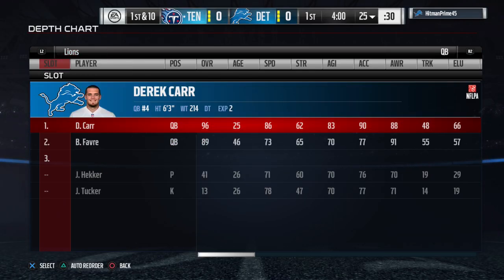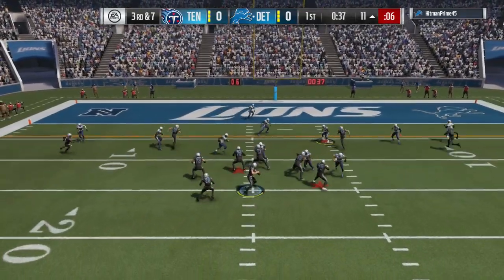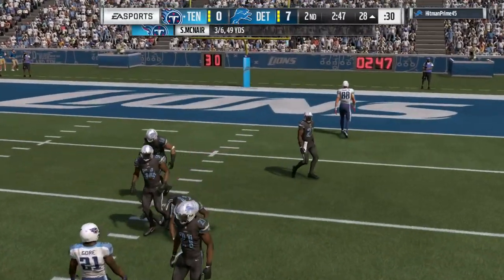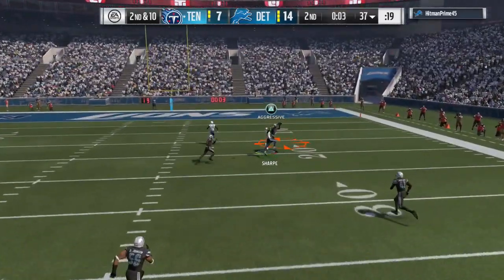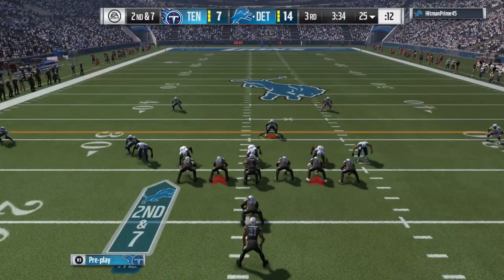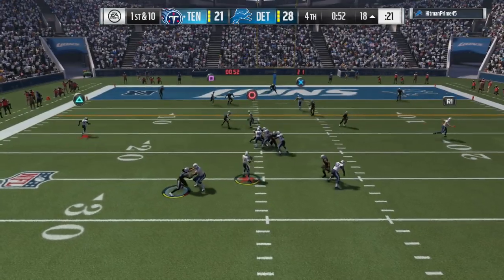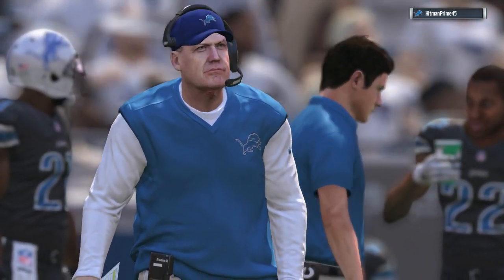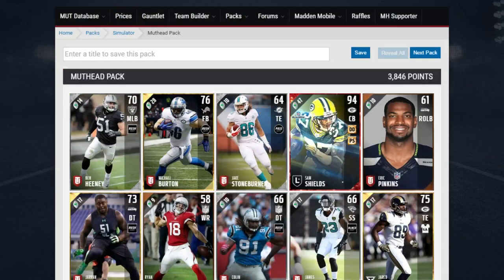PACK AND PLAY #5 - STEVE MCNAIR WITH 7 SECONDS LEFT! CAN HE WIN THE GAME?